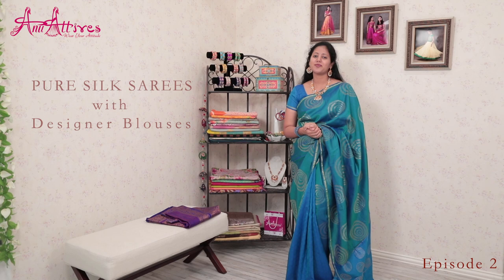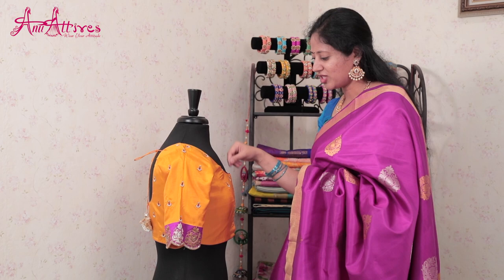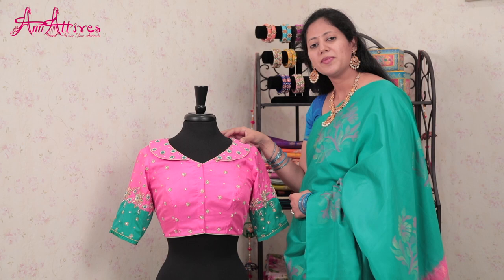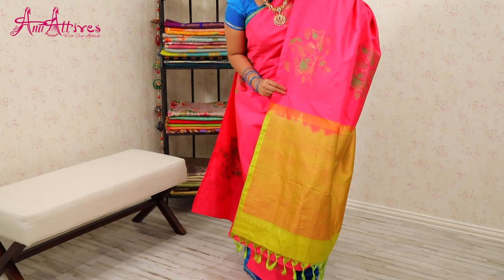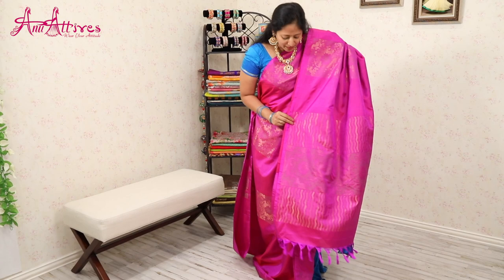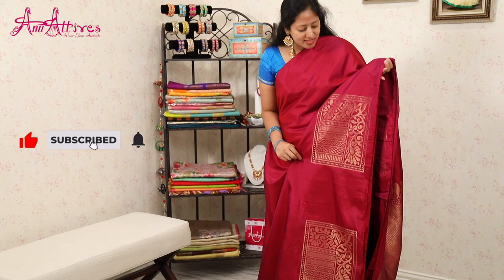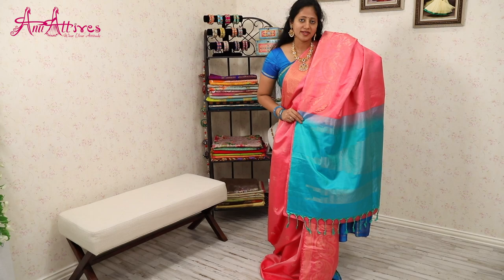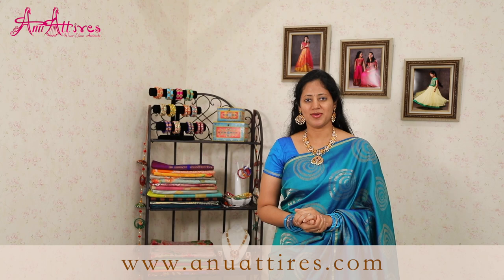Episode 2 - Pure Silks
To Purchase Silk Sarees showcased in this episode,